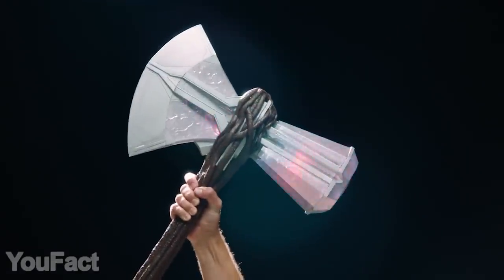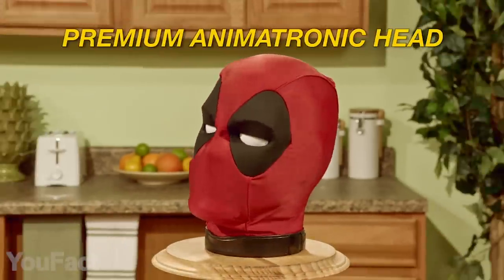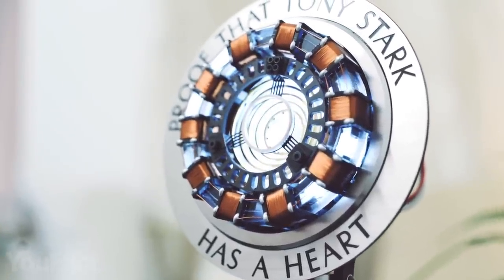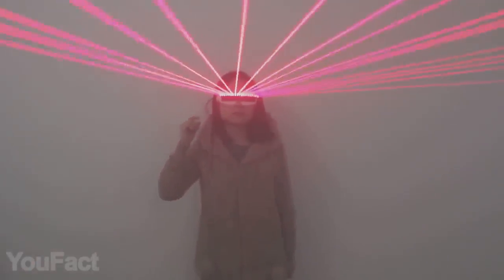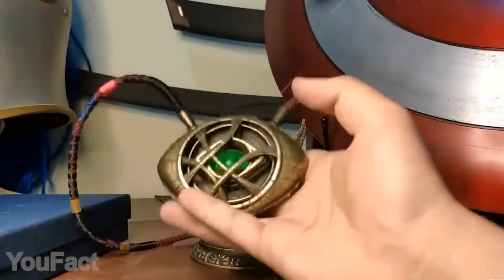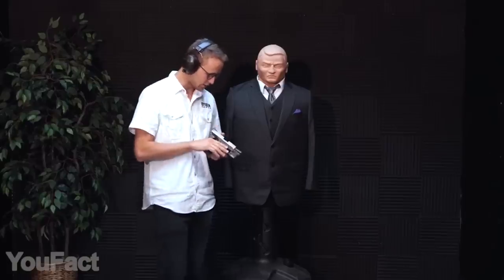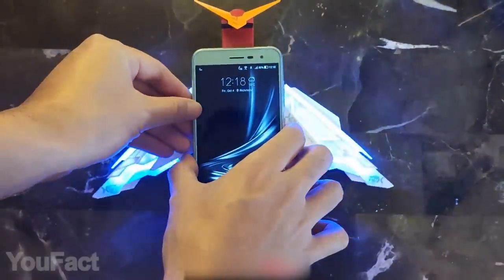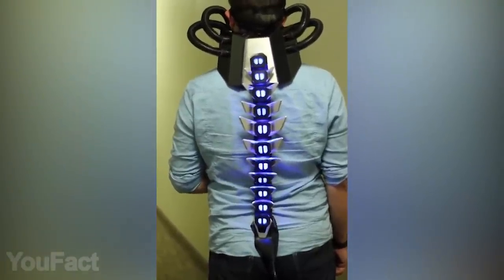12 Coolest Superhero Gadgets You Can Actually Own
Check out 14 more superhero gadgets that are worth seeing and 20 coolest Avengers gadgets from Amazon
At this difficult time the world needs superheroes more than ever. So here’s a set of coolest Marvel themed gadgets you can get. You’ll see a robotic Iron Man, the most superheroic mouse and an actual flying suit.

0:00 Introduction
0:16 Marvel: Iron Man Robot
1:05 Marvel Deadpool's Head
1:45 Iron Man’s Arc Reactor Lamp
2:23 Iron Man: Wireless Gaming Mouse
3:11 Glasses with lasers
3:31 Thor’s Electronic Stormbreaker
3:57 Dr. Strange: eye of Agomotto
4:33 Gravity flying suit
5:21 Bulletproof suit
6:02 Wireless charger
6:53 Ant-Man’s Helmet
7:18 Spinal armor